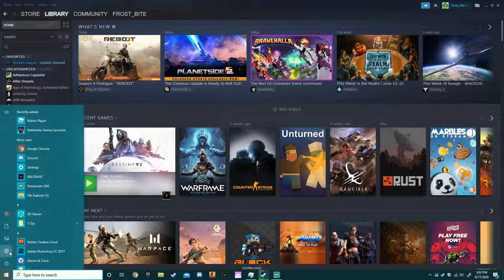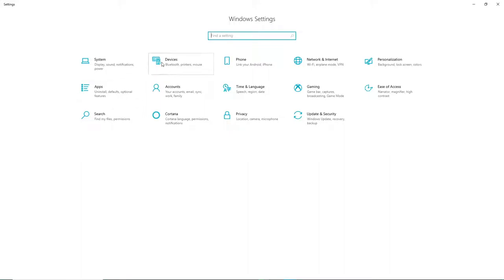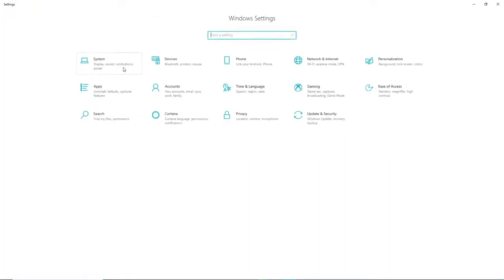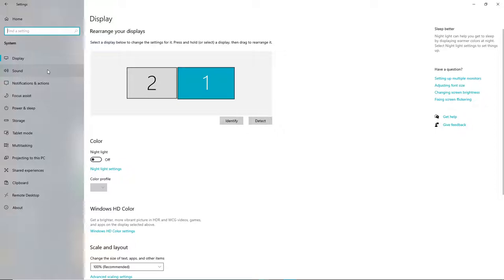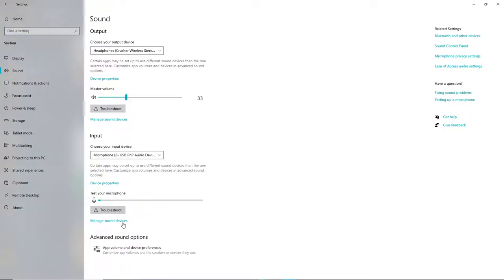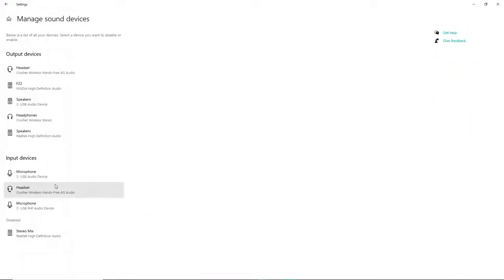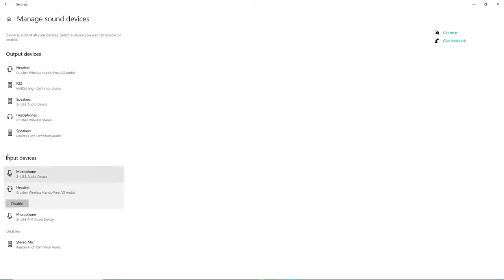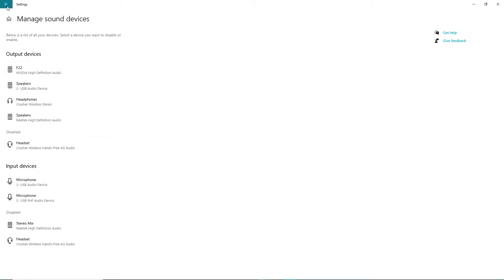HOW TO FIX "No Sound" ISSUE WITH BLUETOOTH HEADPHONES (Destiny 2, Warzone, etc)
easy fix to no sound issue